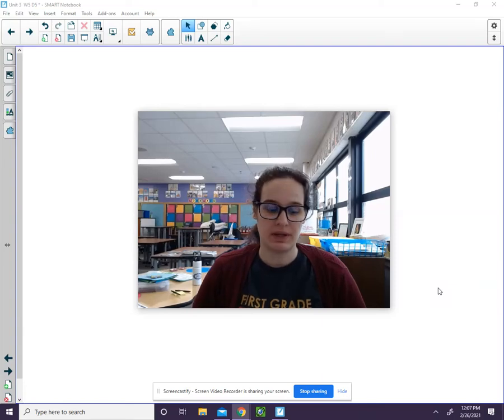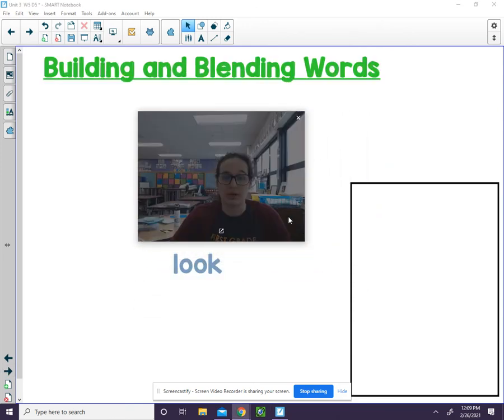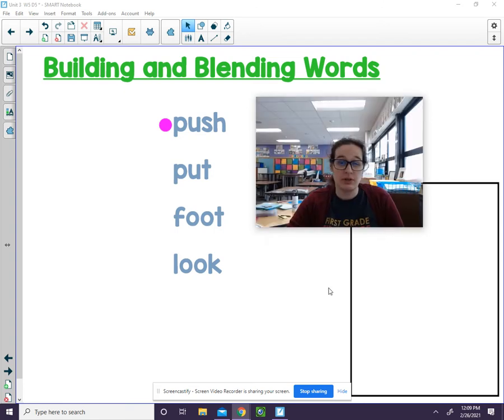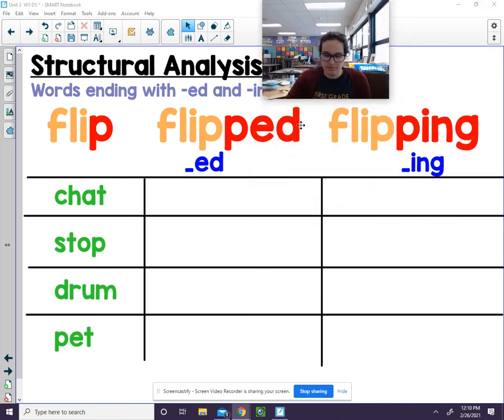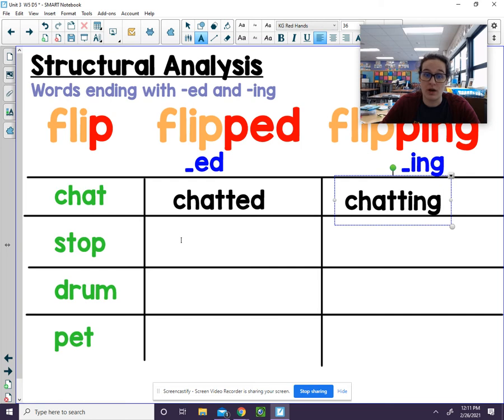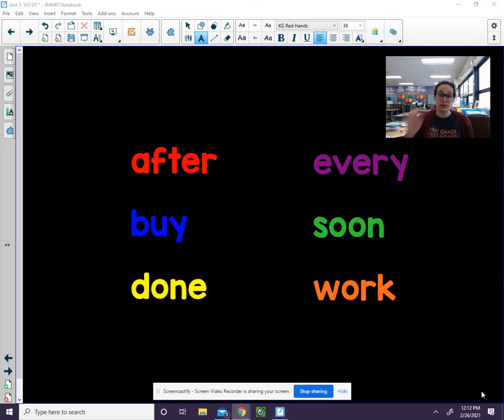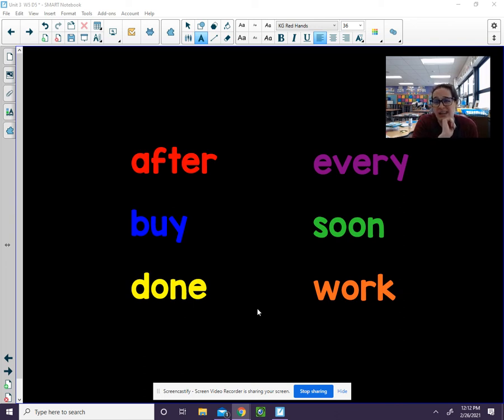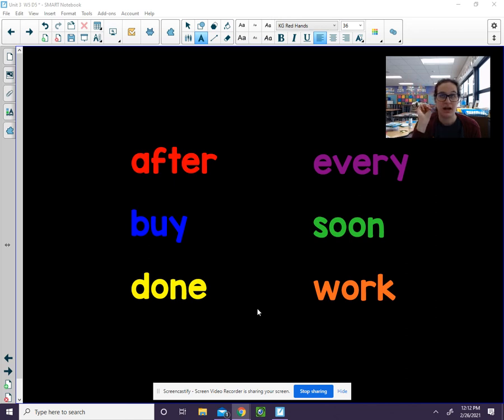March 5 Word Work U3W5D5